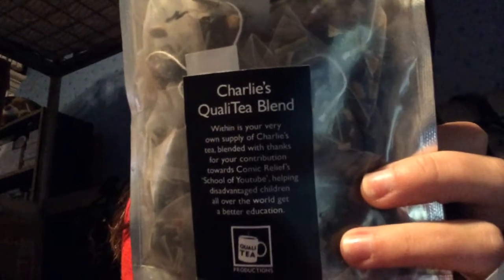Charlieissocoollike's Qualitea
Amelia